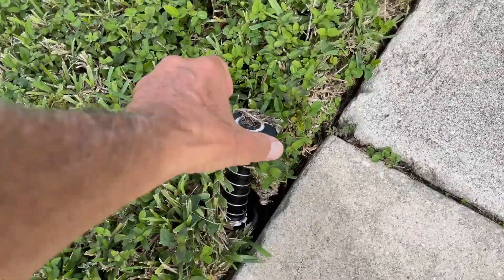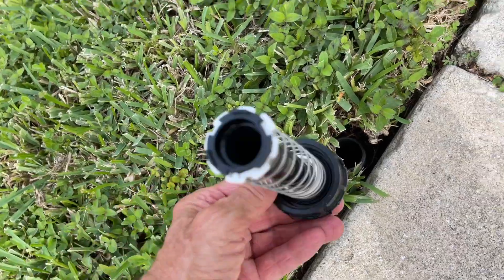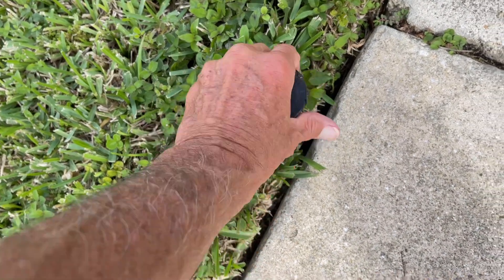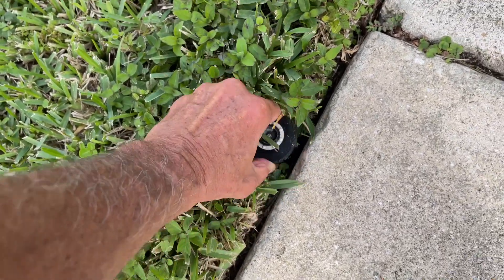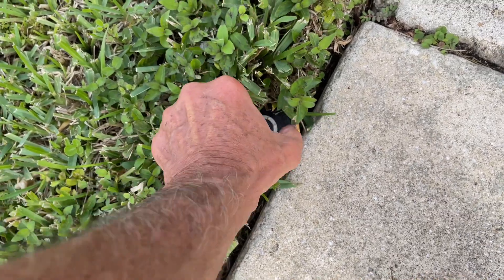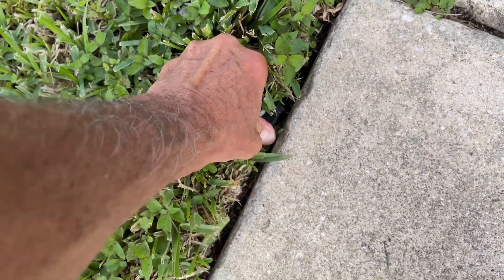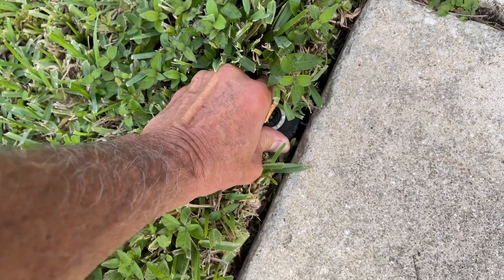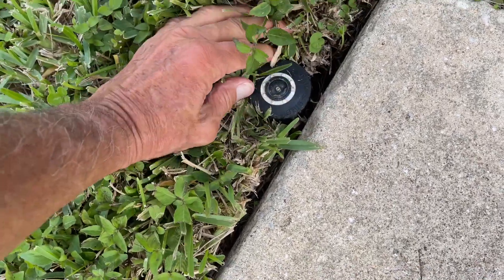How to fix a loose sprinkler head that popped off